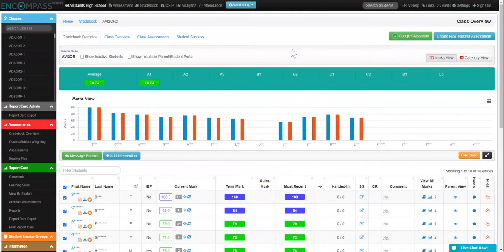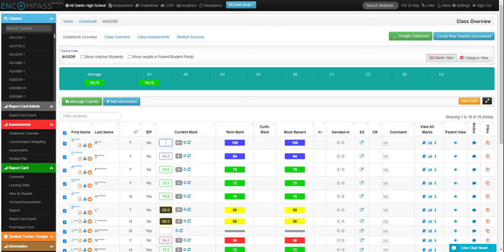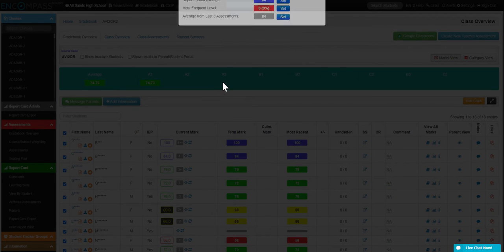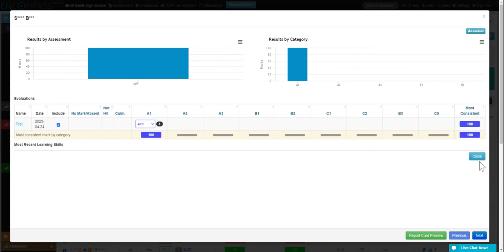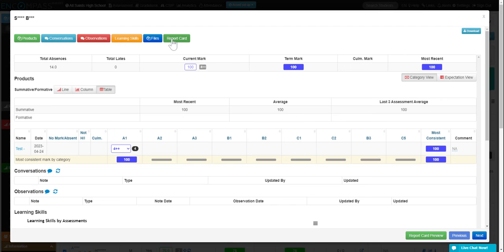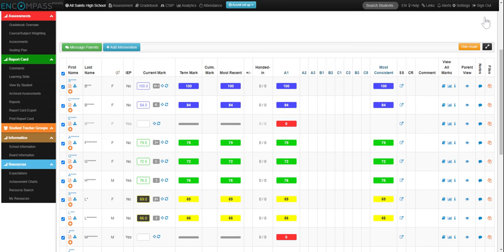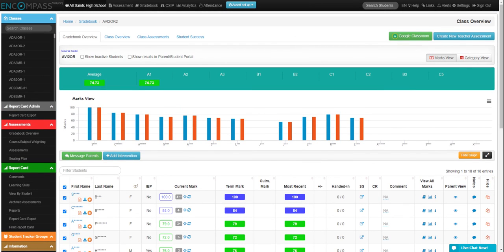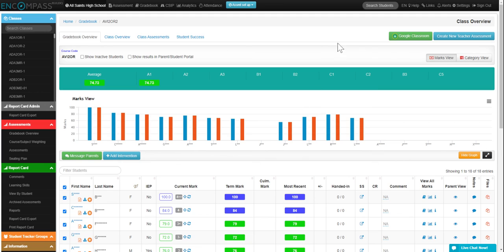Compass: viewing assessment marks (gradebook overview)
How to view student grades of assessments in compass